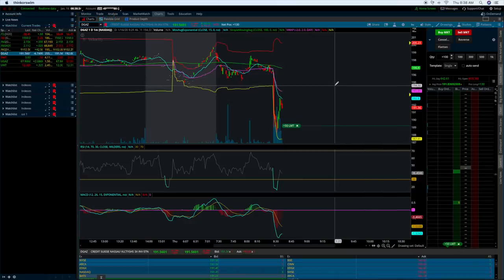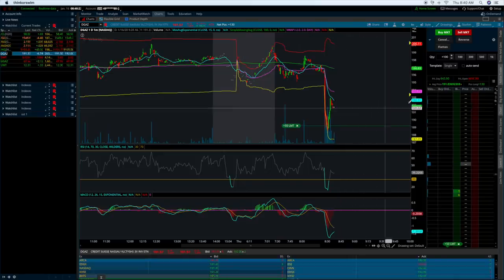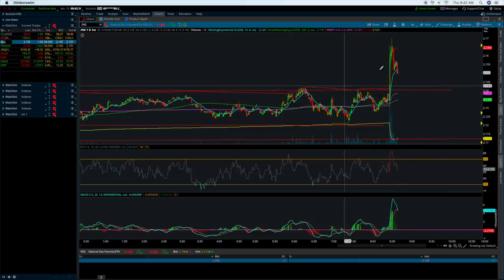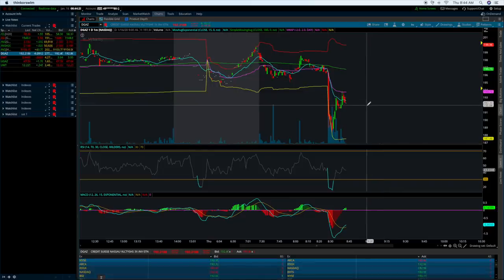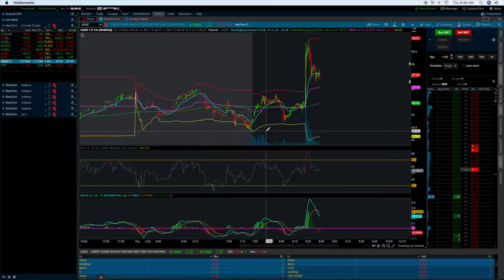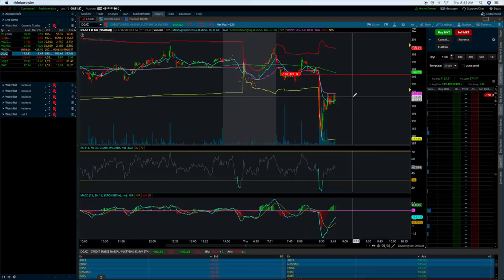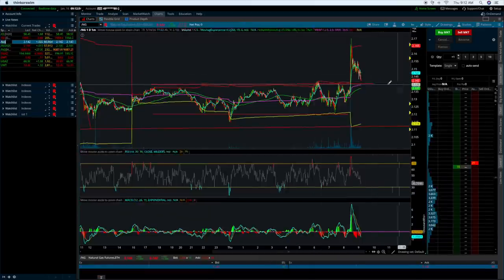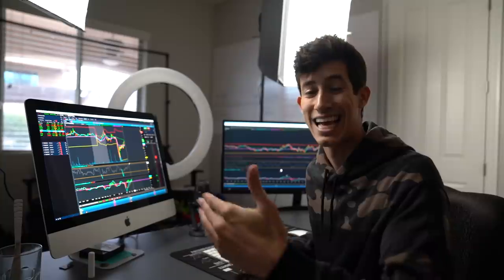Exactly How I Trade After The Natural Gas Report | $500 Profit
Here is a complete break down on how and why I trade the weekly natural gas report! This is my way of trading the report and not a suggestion! I am simply sharing my approach!

2. 📈Full A-Z Beginner Stock Market Course

3.

● LOOK LIKE A DAY TRADER!